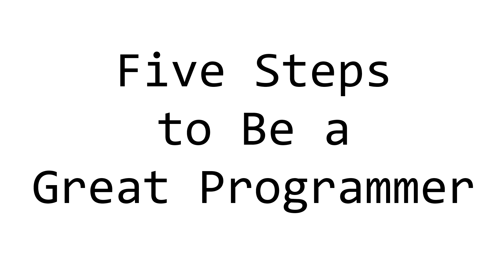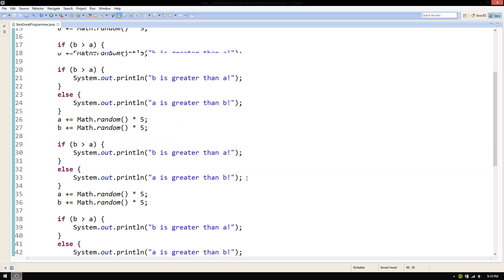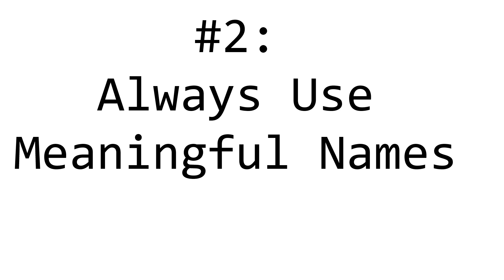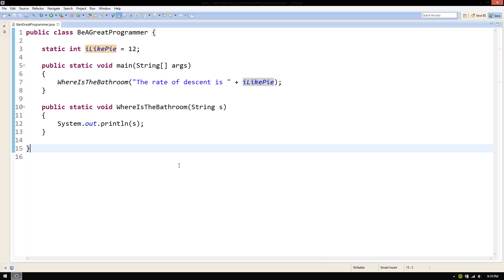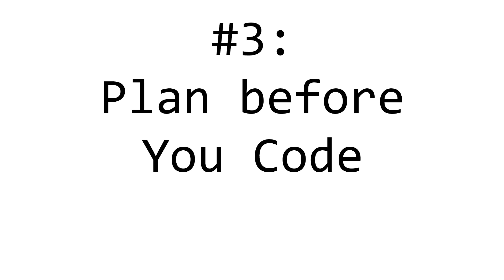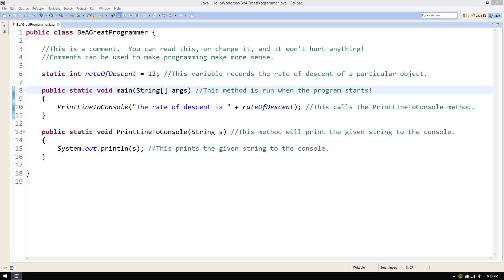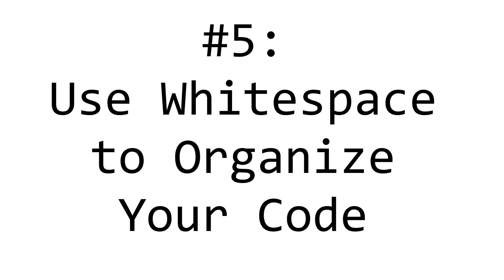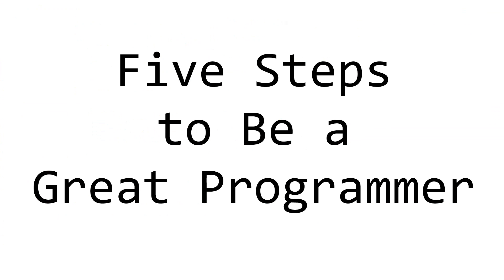Five Steps to Be a Great Programmer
In this video I give a quick presentation on five simple steps that I believe are essential to be a great programmer.
This video covers why variables and functions are important, why naming is important, why planning is important, why comments are important, and why proper whitespace and readability is important, all in one!